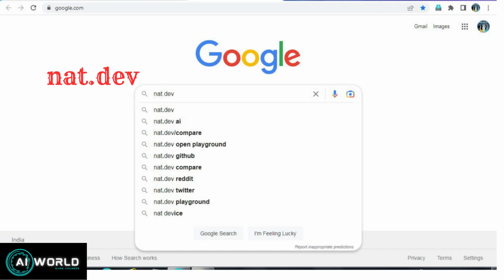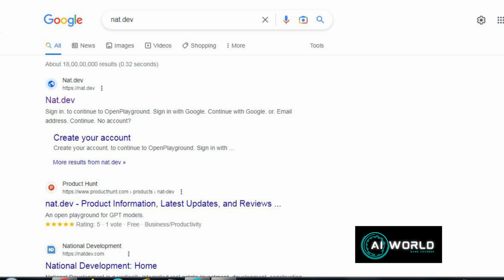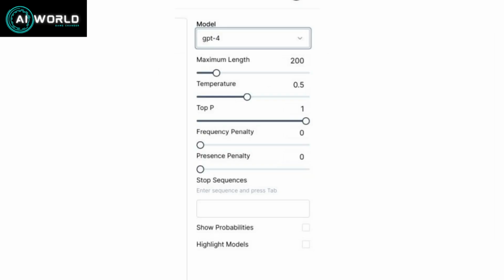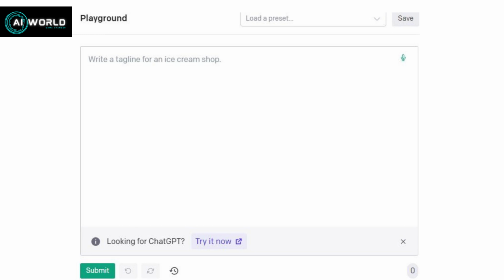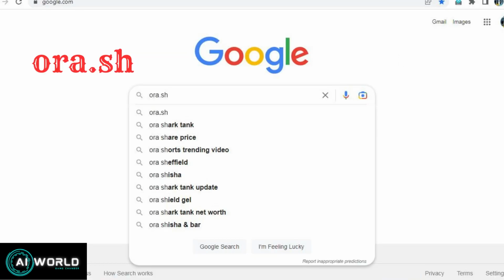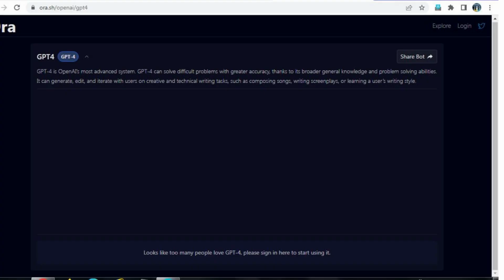How To Use CHAT GPT 4 FREE.😱😱 Learn How to Use Chat GPT4 for Free: A Step-by-Step Guide"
In this video, you will learn how to use ChatGPT4  for free, a powerful language model based on the GPT-3.5 architecture. I will walk you through the process of accessing and using ChatGPT4, from creating an account to inputting text prompts and receiving AI-generated responses. Whether you're a student looking to improve your writing or a business professional seeking to streamline your communication, Chat GPT can be a valuable tool. With this step-by-step guide, you'll be able to start using Chat GPT in no time. Join me in this tutorial and discover the possibilities of Chat GPT!